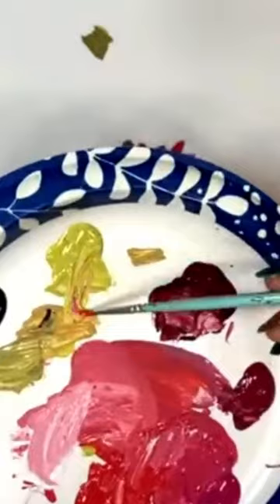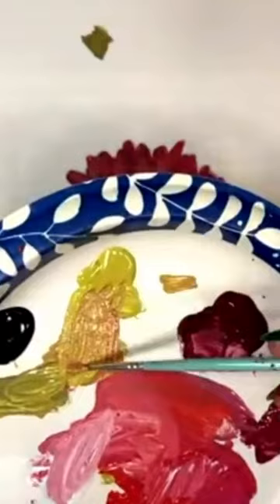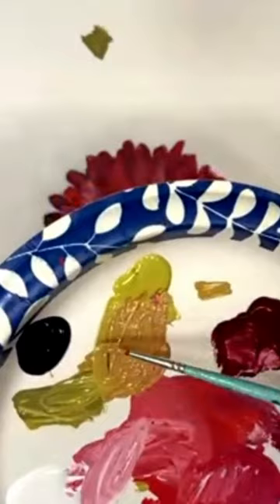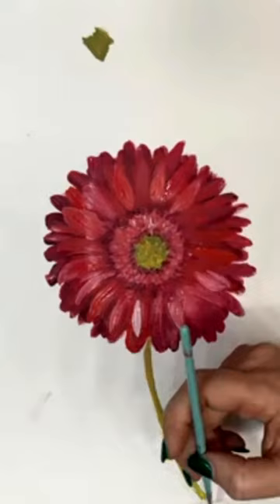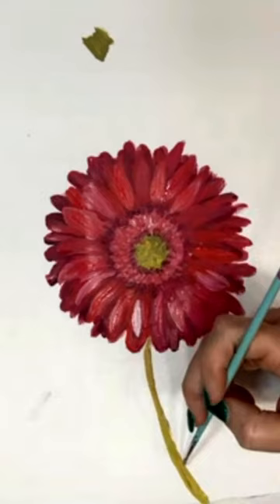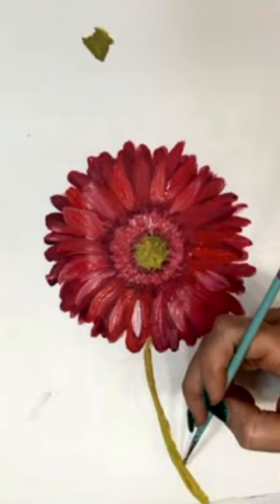Painting a Flower Stem quick Tip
Unsteady hands? Here is a helpful tip to help you when painting a flower stem!

⇨ *FREEBIE* ⇦